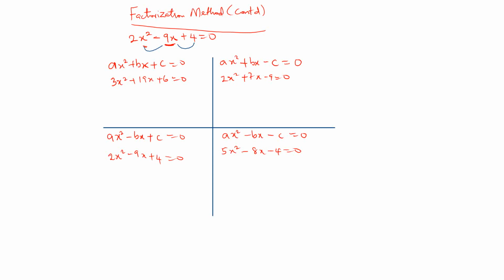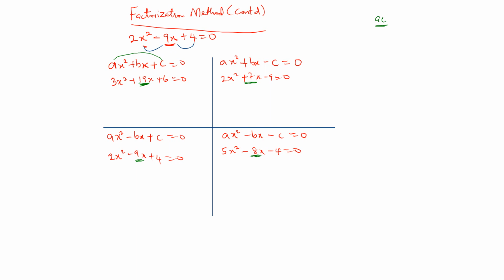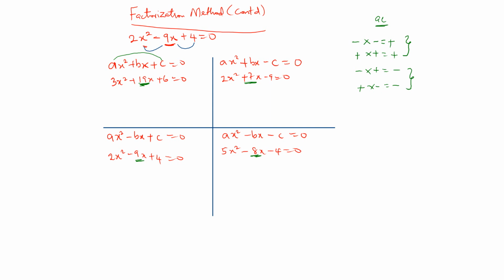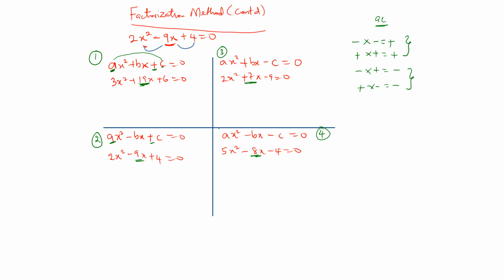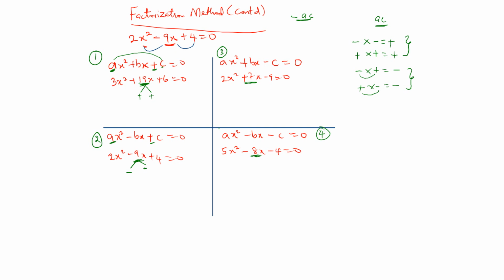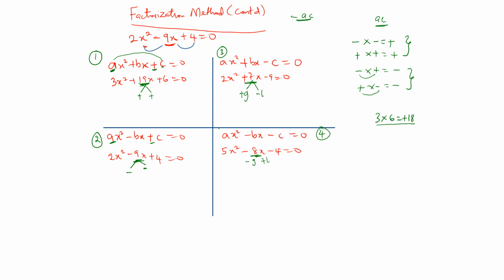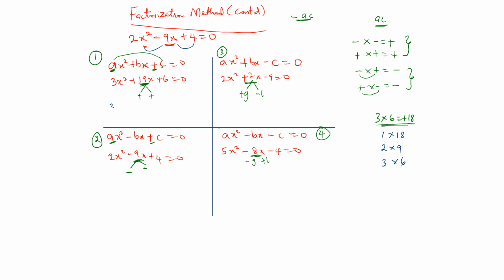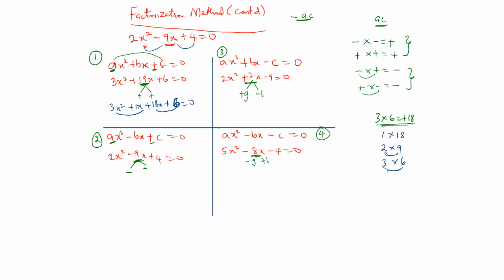Quadratic Equation 4